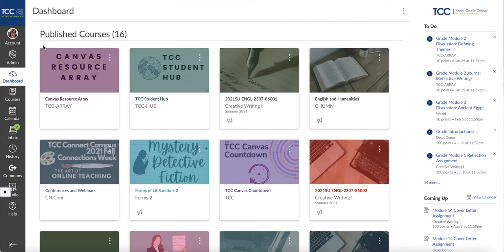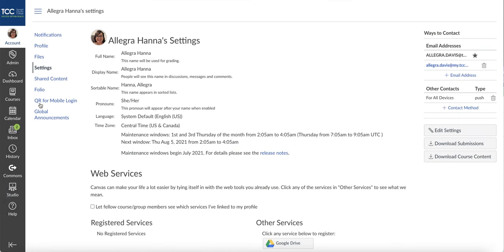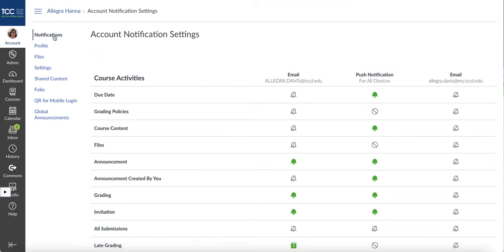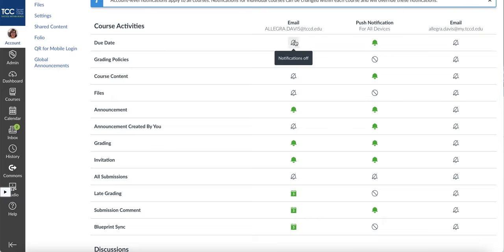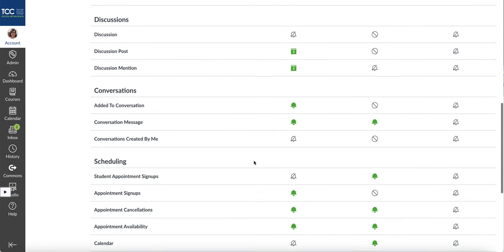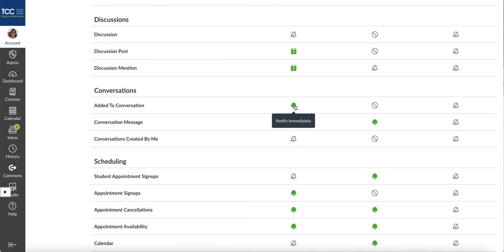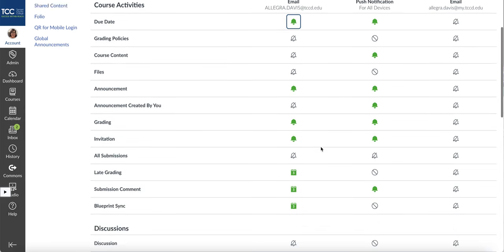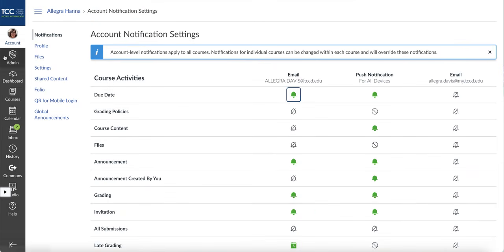Canvas Student: Notifications and Notification Settings